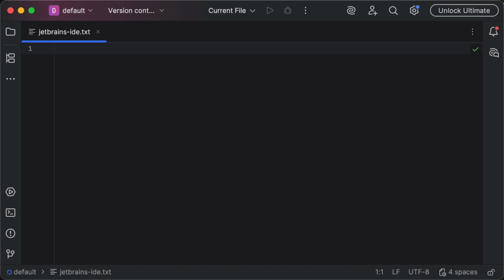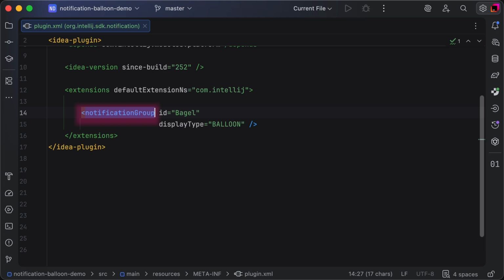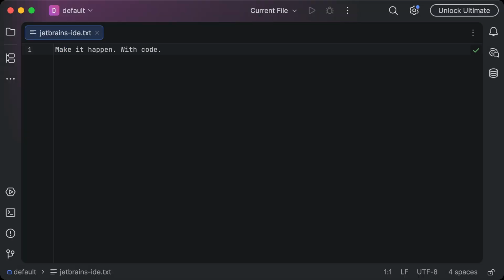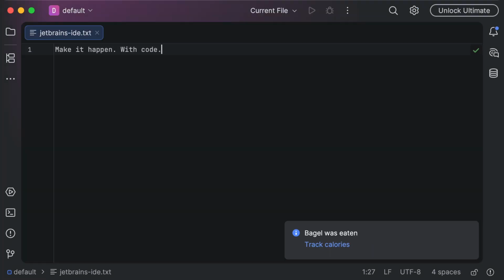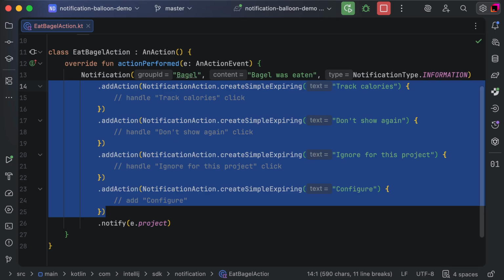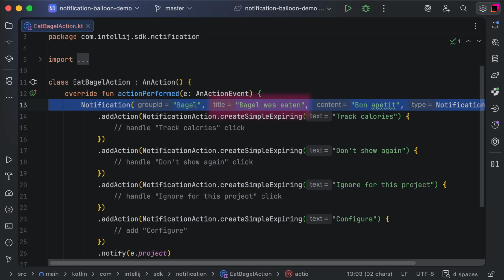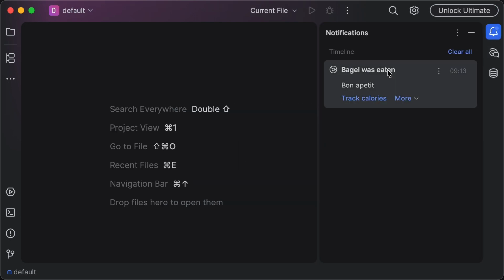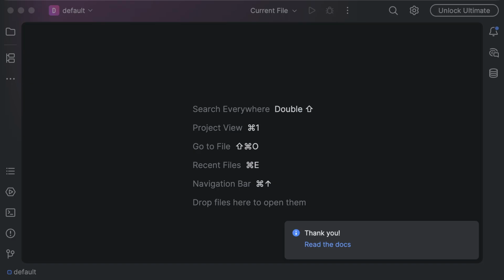Pop It Right: Notification Balloons in IntelliJ SDK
Top-Level Notifications (Notification Balloons) in IntelliJ SDK. Showing them, actioning them, using custom icons, managing stickiness and handling suggestions and timeline notifications.

00:00 Showing a simple timeline notification
01:16 Custom notification icons
01:23 Notification Actions
01:53 Titles and content
02:12 Suggestion notification - a sticky notification
02:45 Custom icons